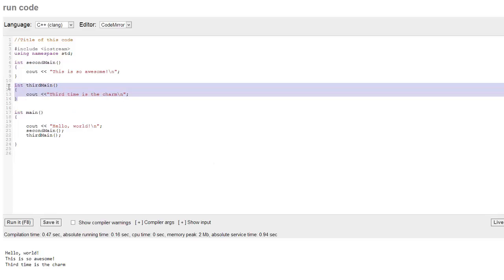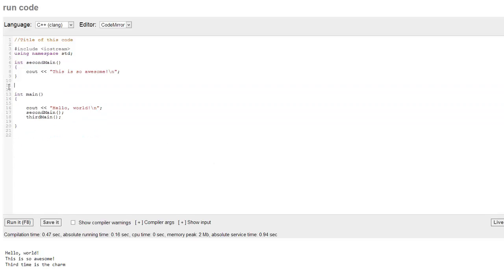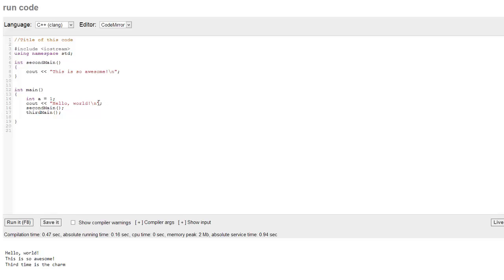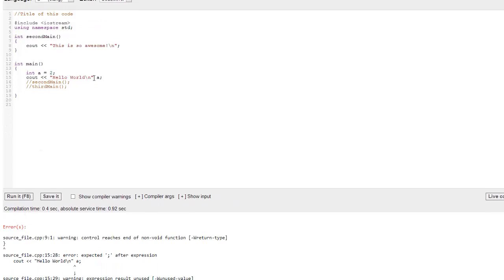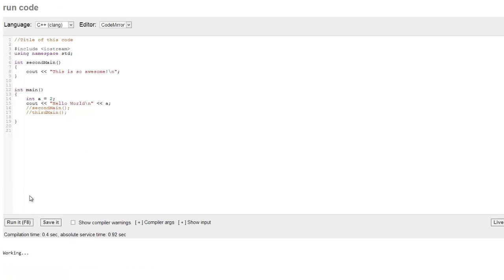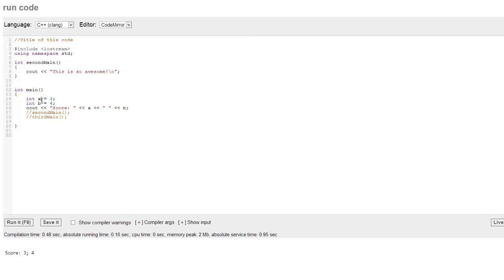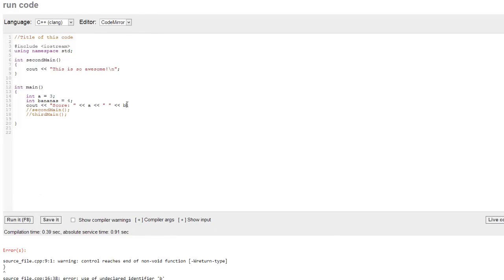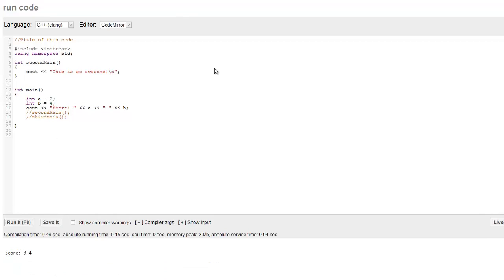C++ in 1 hour ep 10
Learn C++ Coi=ding in just one hour